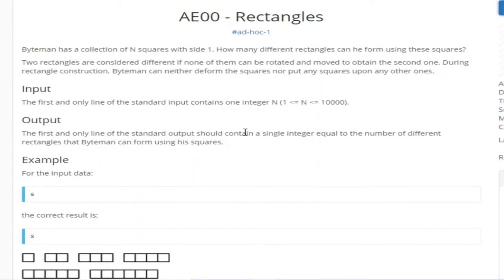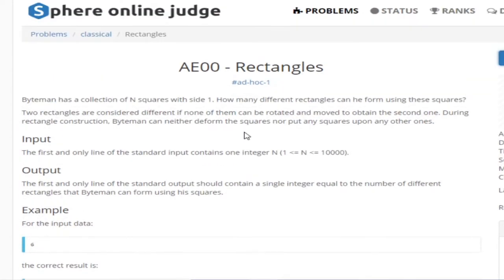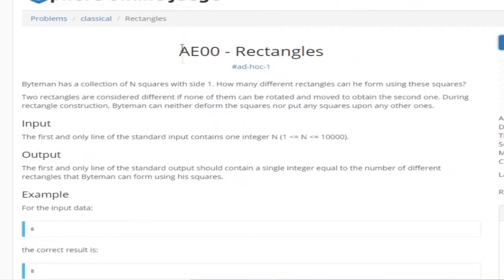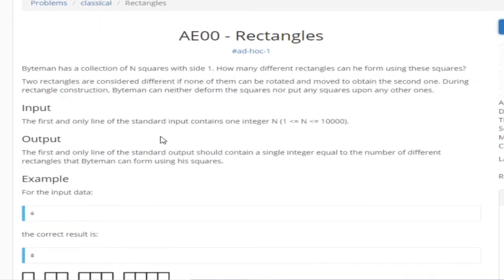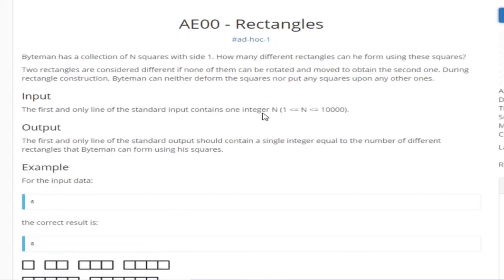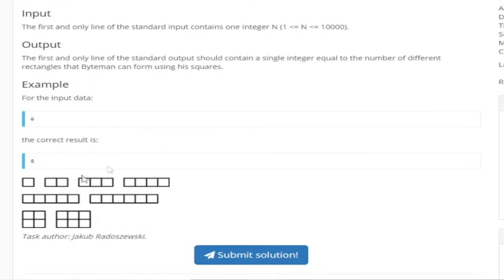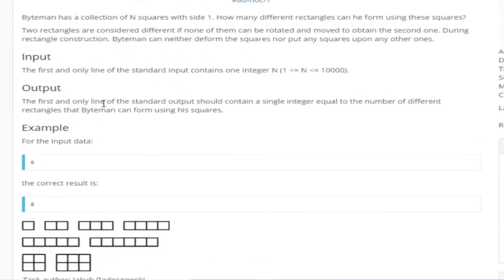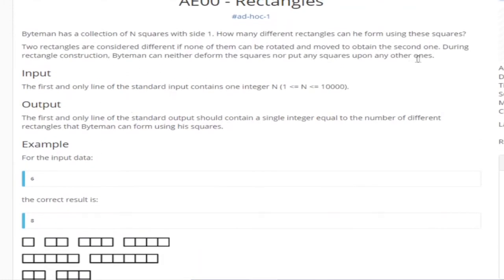SPOJ AE00 - Rectangles